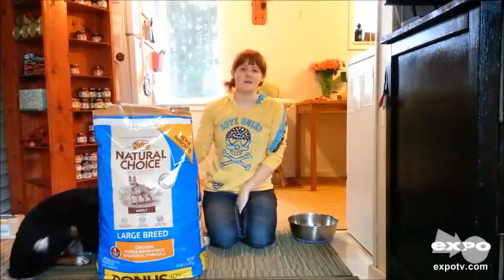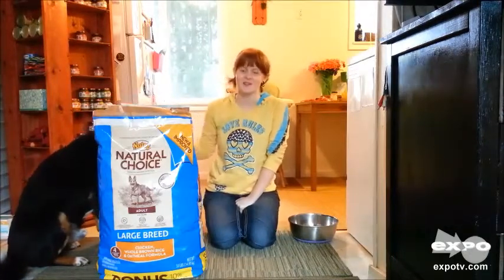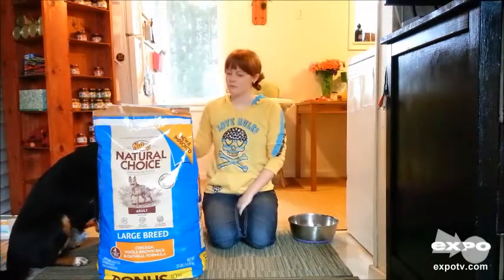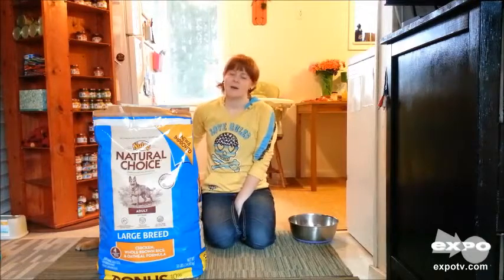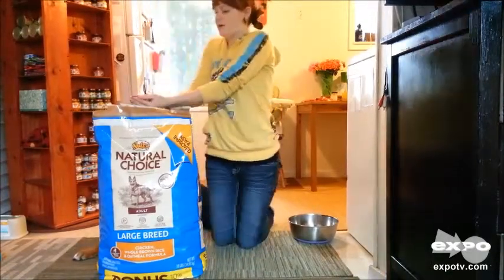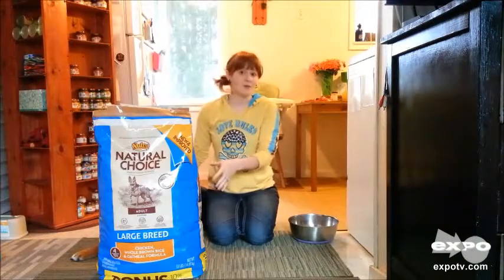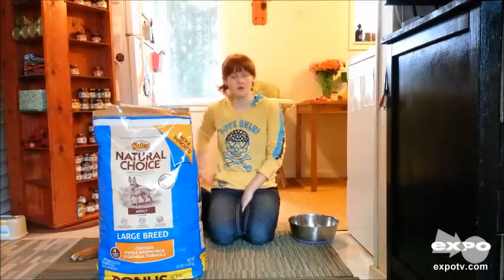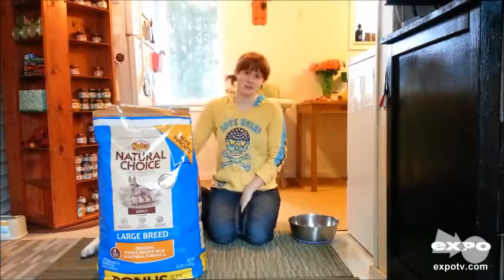Nutro Large Breed Young Adult Chicken, Whole Brown Rice...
Healthy food for our dog! We love that it contains less fillers because that means less food to feed and less poop to clean. Not as good as Nutro Natural Choice Ultra though.